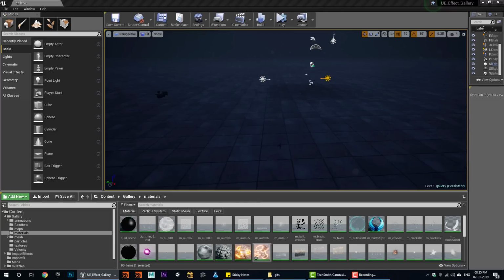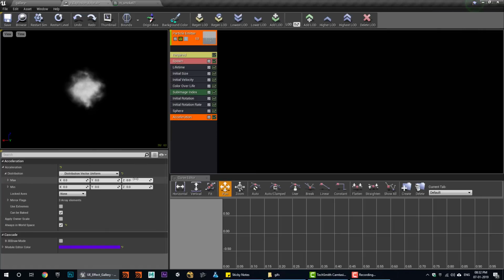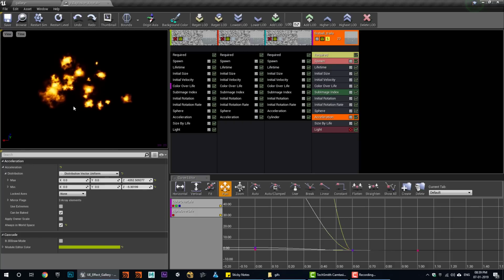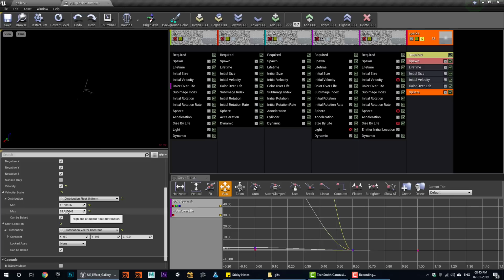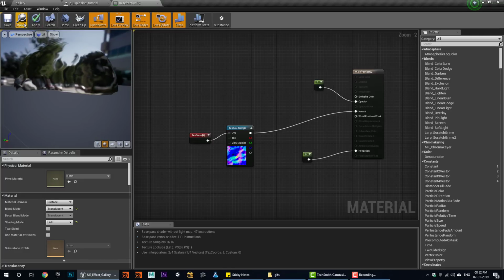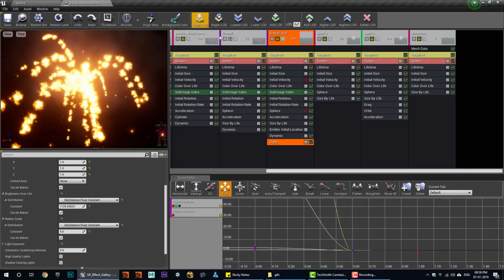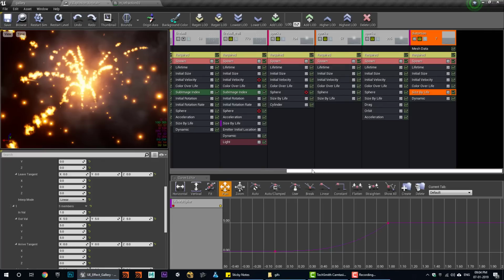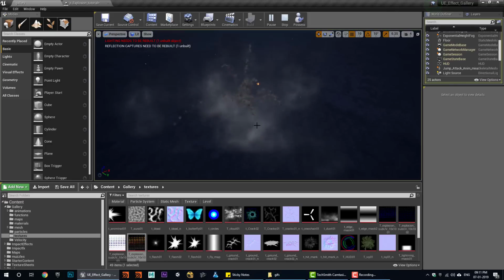Explosions in Unreal Engine tutorial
Want to design a devastating, high-fidelity Engine Explosion Effect for vehicles, machinery, or cinematic destruction? 🤩 In this essential Unreal Engine Niagara tutorial, your guide, Ashif Ali, a RealtimeVFX artist from India, will teach you every step of creating a professional, complex Explosion VFX! This is a core skill for game developers and VFX artists focusing on realistic combat, destruction events, and environmental chaos.

You will learn the entire process for this massive effect: how to design and prepare the necessary textures (like volumetric smoke and fire sprite sheets), build the custom explosion material (focusing on heat distortion, fluid fire dynamics, and dense smoke), and set up the intricate, multi-layered particle emitters using the powerful Unreal Engine 5 (UE5) Niagara system. We break down the crucial elements of rapid expansion, generating fragmentation and debris, and creating the realistic smoke plume needed for a stunning destruction event, ensuring your videos gain more visibility by targeting key search terms like Explosion VFX, Destruction Tutorial, and Unreal Engine Niagara Tutorial. Master the art of realistic chaos!

What You'll Learn in this Tutorial:
✅ Explosion VFX Design: Understand the core layering (flash, fire, smoke, debris) and timing required to simulate a massive, real-time explosion.

✅ Volumetric Material Creation: Learn to build the dynamic material required for high-quality, believable fire and thick smoke that feels volumetric.

✅ Niagara Emitter Setup: Step-by-step guidance on setting up multiple emitters to handle the core bright flash, the expanding fireball, the rapidly rising smoke, and the secondary debris.

✅ VFX Production: Master the use of forces and velocity modules to propel debris and control the rapid expansion and dissipation of the smoke.

I hope this Unreal Engine tutorial helps you master creating the ultimate Engine Explosion VFX! 🔔